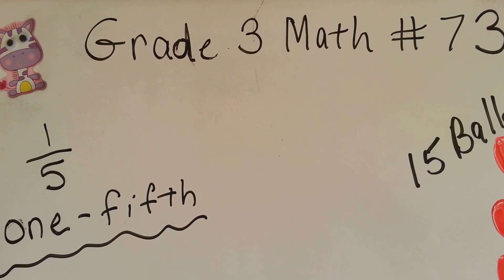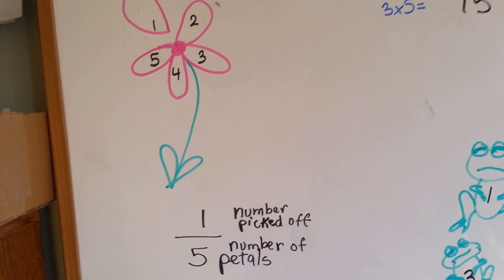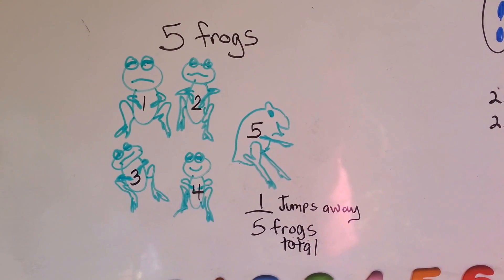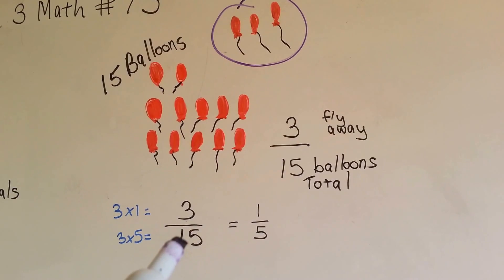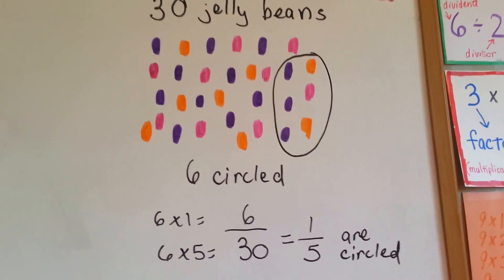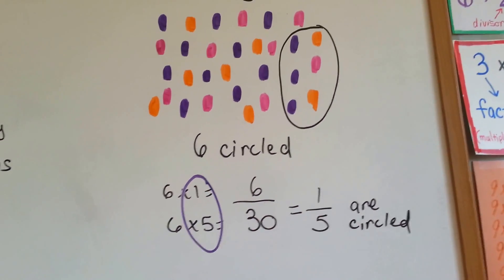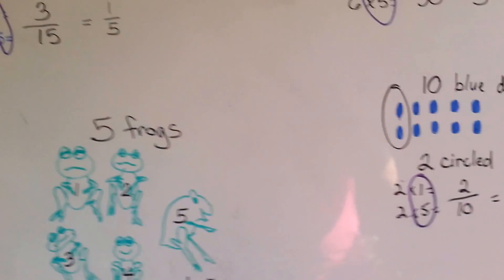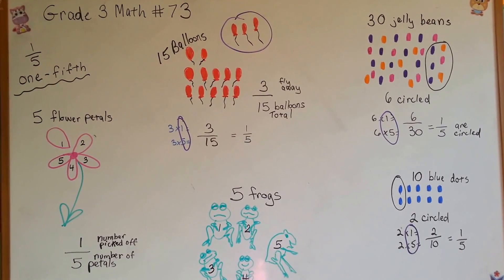Grade 3 Math #8.10, Fractions 1/5, One-fifth (video #73)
An explanation of the fraction 1/5, one-fifth, and it's equivalent fractions.